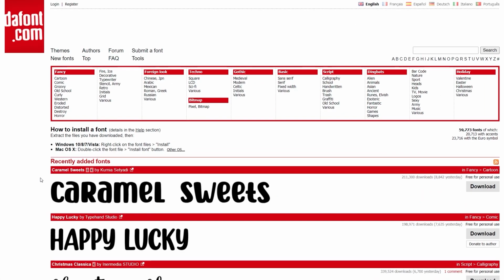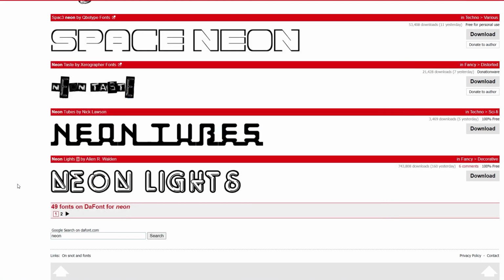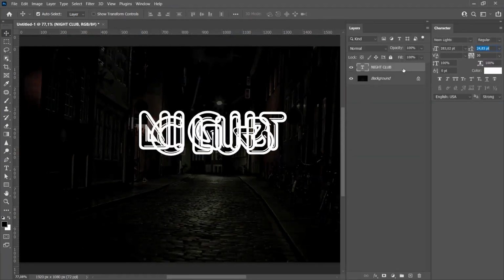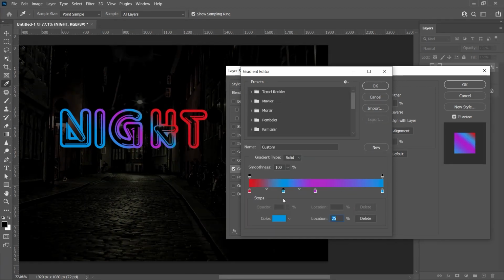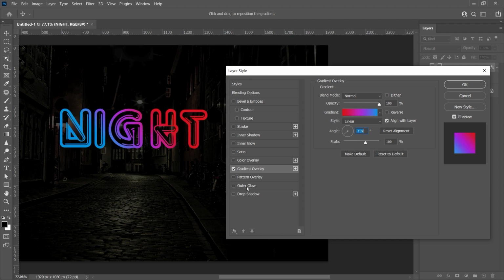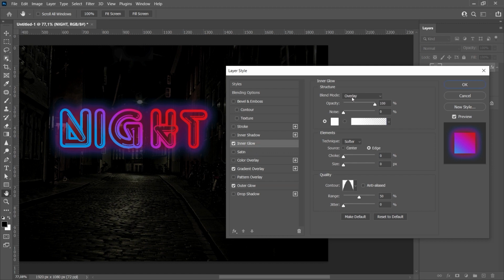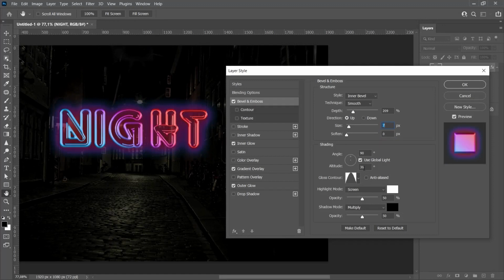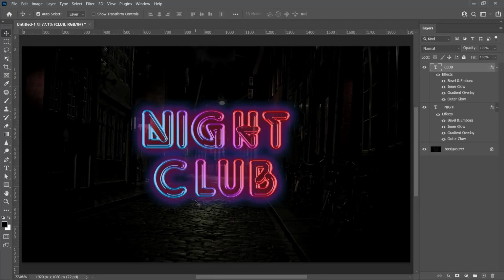Create GLOWING TEXT like NEON SIGNS: Light Up Your Designs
Learn to create eye-catching neon glow text effects in Photoshop. From font selection at Dafont to blending options, master this skill to enhance your designs!